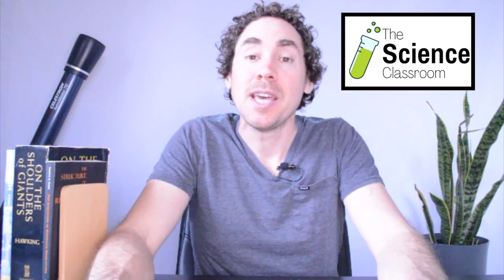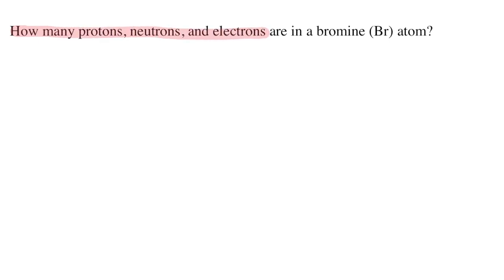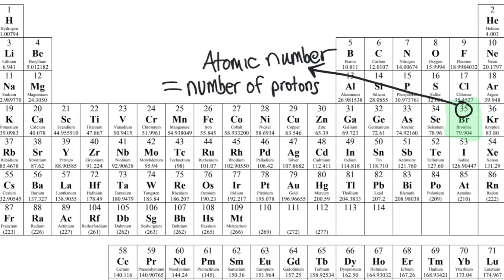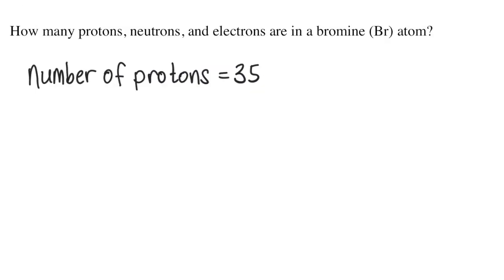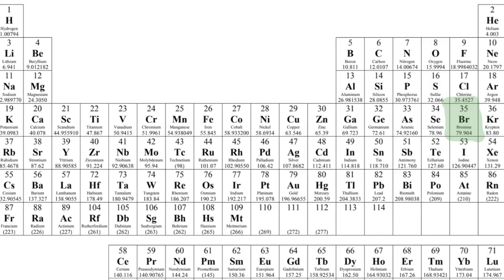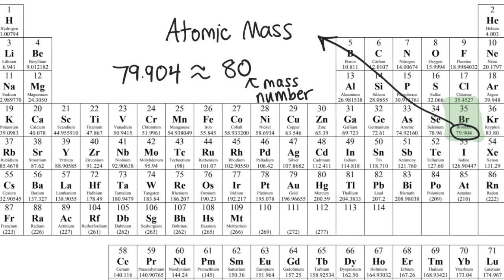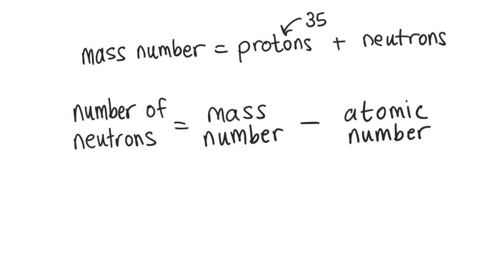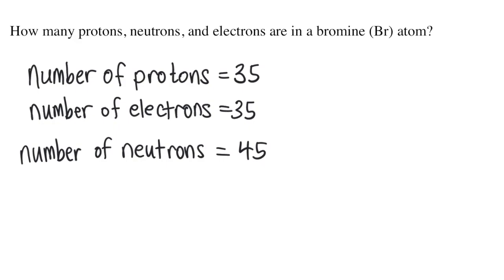Determine the number of protons, neutrons, and electrons in an atom | Chemistry Homework in 3 MIN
In this video, Josh helps you with your Chemistry Homework by solving a question where we need to use determine the number of protons, neutrons, and electrons in an atom.